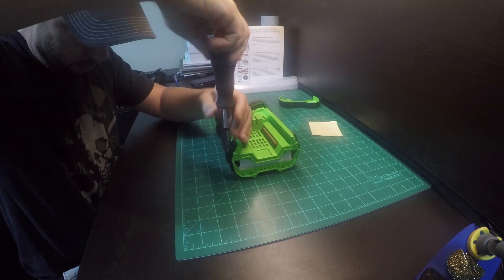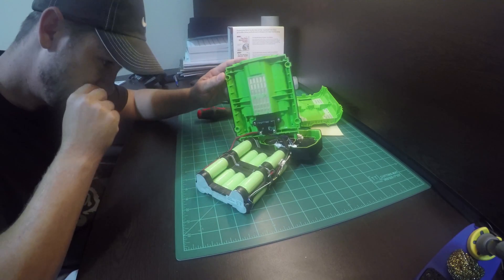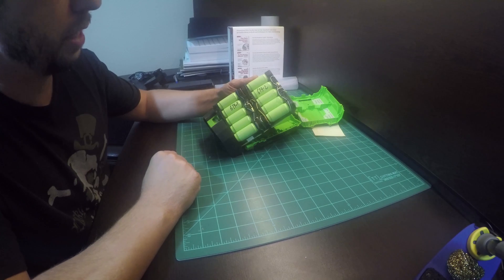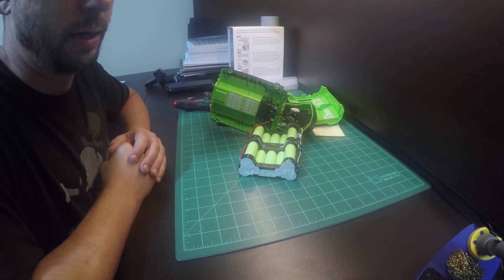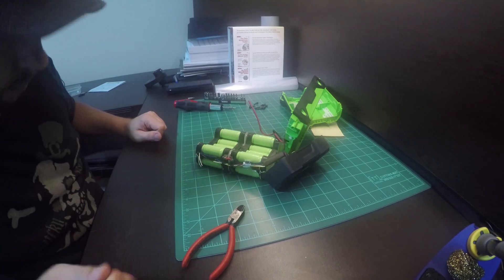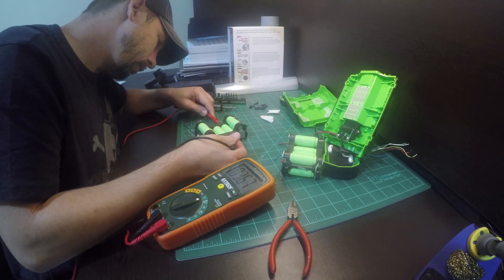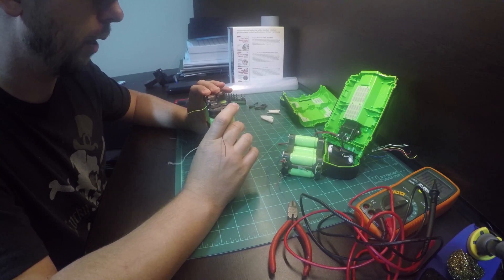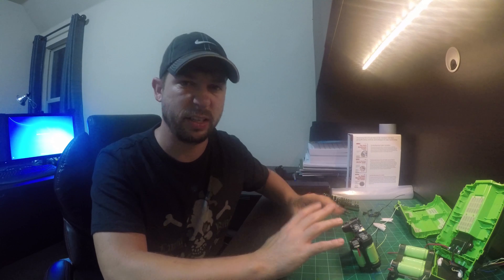Ego Power Plus 18650 Cell Harvesting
Harvesting affordable 18650 lithium-ion cells from a bad Ego Power Plus lawn mower battery.

Mistakes happen, and in the world of astrophotography mistakes can be expensive!  My DIY field battery developed a short.  As a result I fried an expensive 56 volt 2 amp hour Ego Power Plus lithium ion battery.

I decided that I didn't want to risk losing the lithium ion battery forever if I sent it in for repair.  Instead, I want to take it apart and upcycle the almost new 18650 lithium ion cells.

This video shows me taking apart the Ego Power Plus battery and how I plan to re purpose 18650 lithium ion cells into a portable DIY telescope field battery.

This is the start of a long "how to build a lithium ion battery" series.
The goal of my project is to create a hyper portable, long lasting lithium ion battery by re purposing 18650 lithium ion cells from a dead Ego Power Plus battery.  Because I'm using reclaimed parts from a gently used Ego Power Plus battery, I should have a reliable source of affordable 18650 lithium ion cells to use in the project.

The Ego Power Plus battery has 14 lithium ion cells rated at 2500 mAh at a cost of approximately $100 on Amazon.com the cost per cell is roughly $7 per cell new.

If you buy a 'dead' Ego Power Plus battery for $25 or less online somewhere the cost can be less than $2/cell!

Ebay is a good place to look for used / dead Ego Power Plus batteries.